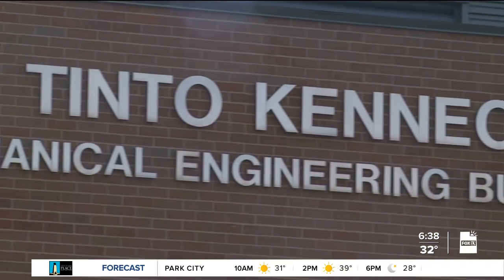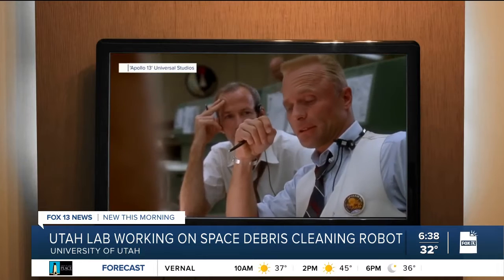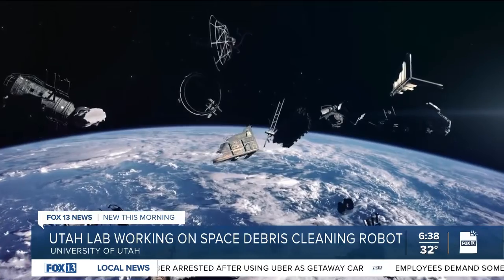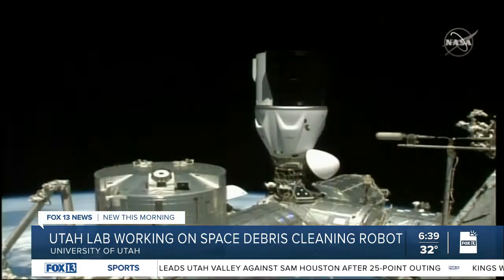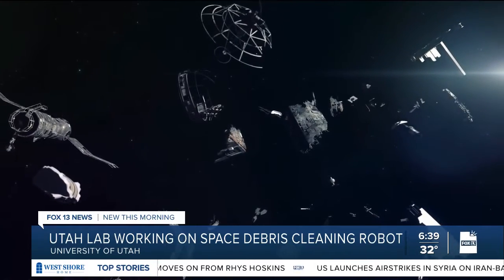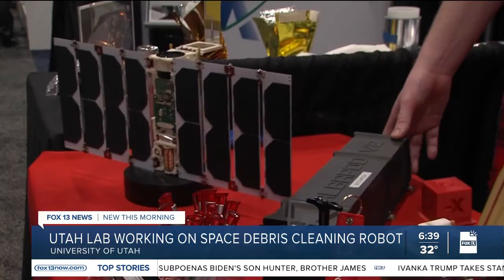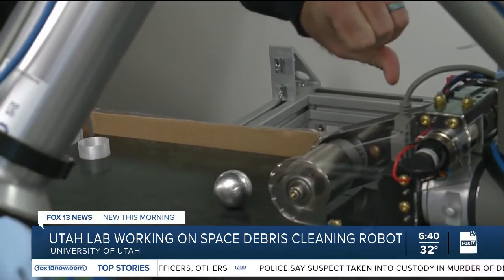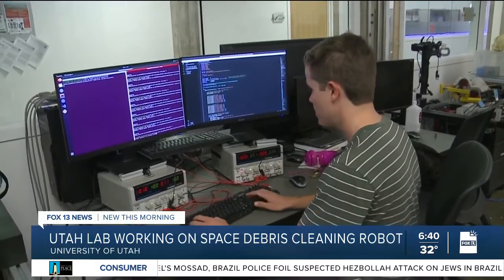Robot developed by Utah professor helps clean space junk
Cleaning up a dirty kitchen or bedroom is one thing but when the mess is in space, the problem becomes infinitely more difficult to solve.

“We have a big space junk problem that's sort of off everyone's radar, pun intended," explained Jake Abbott.